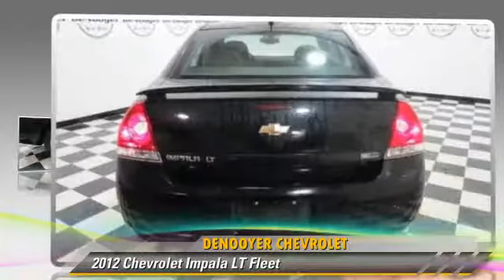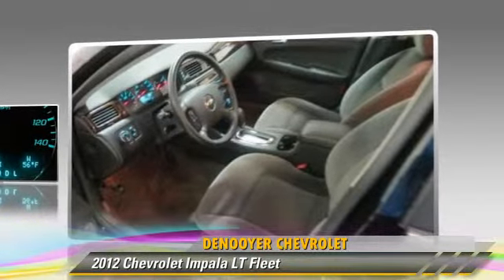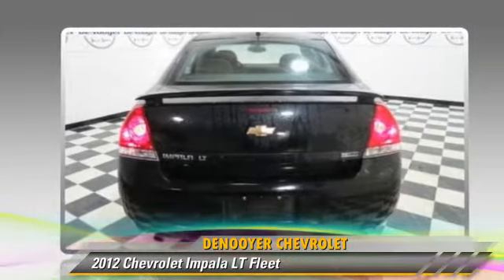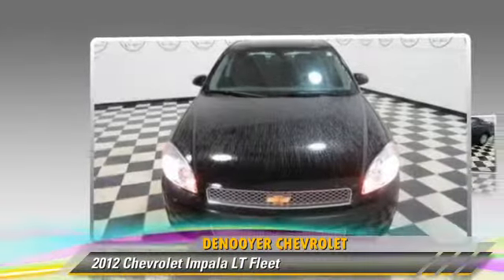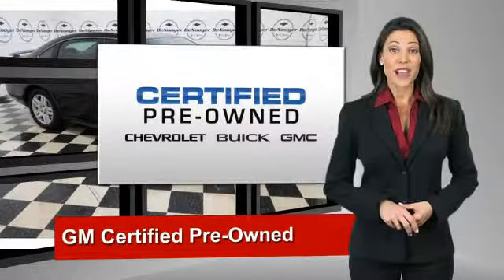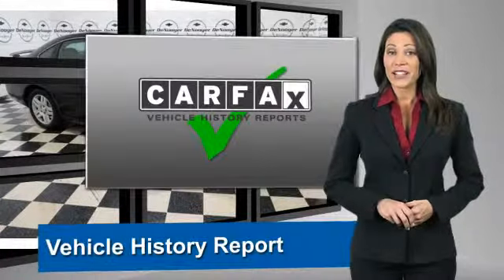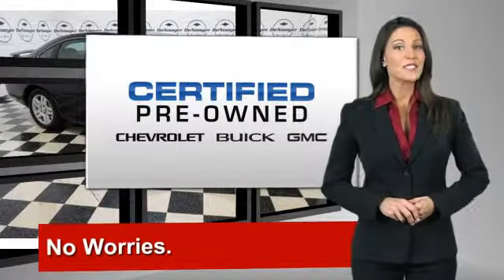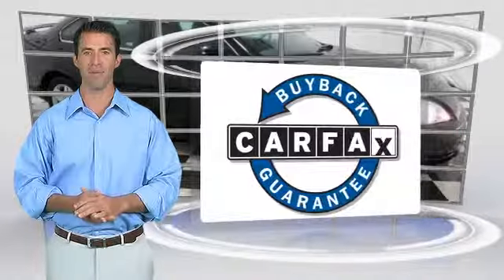DeNooyer Chevrolet, Used Albany NY NY 12205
DeNooyer Chevrolet

[DFIN:3:2562354:I:3075:E5DF7ABC:161de780379bba78118758df3eada22a]